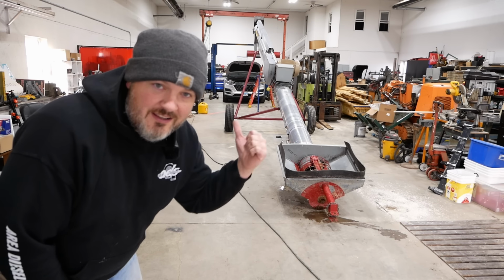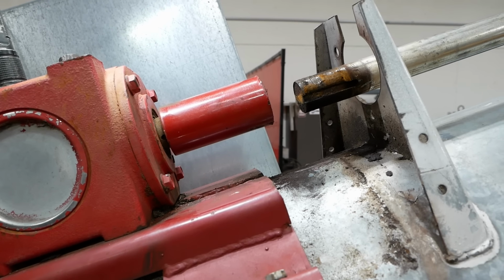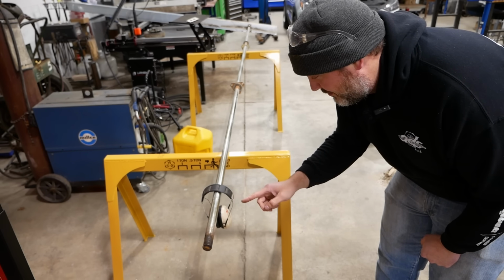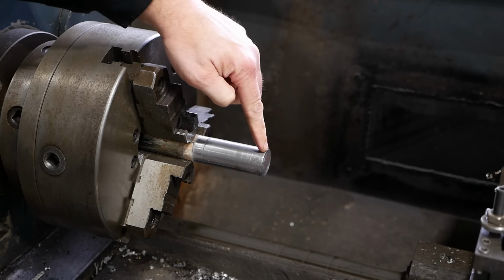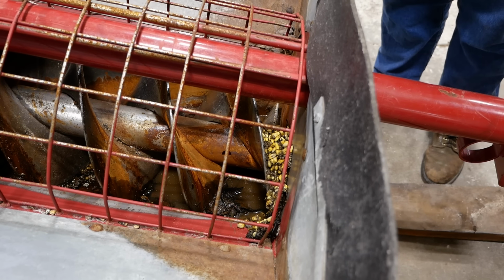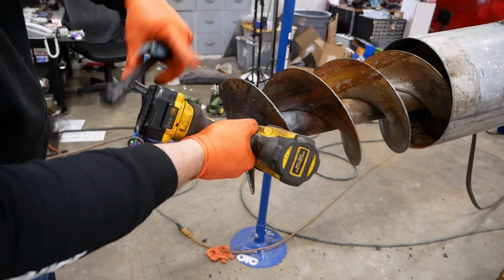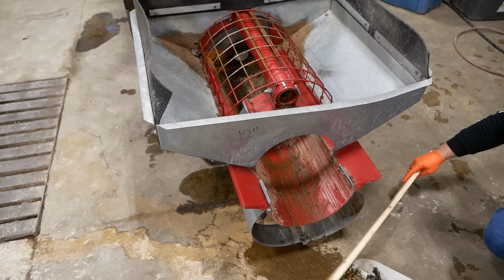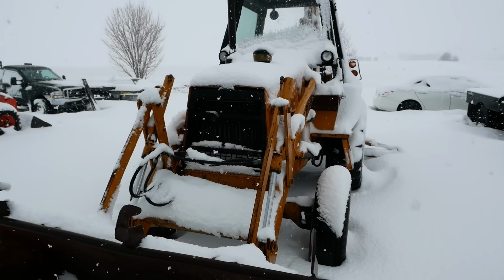Using ALL the Tools to Fix a Chewed up Grain Auger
This 12" Mayrath grain auger has chewed itself up. We fix a sheared key, build up a shaft, and replace a bushing. Lots of hammering and machining.